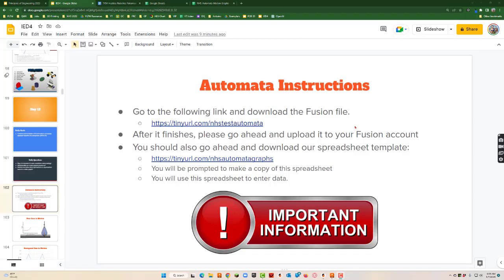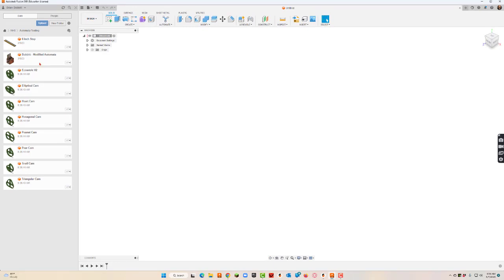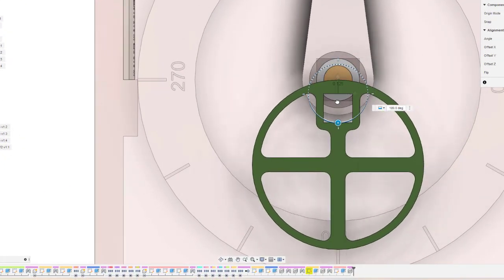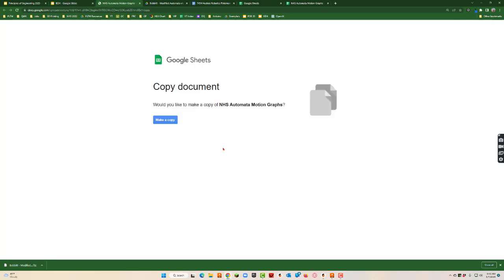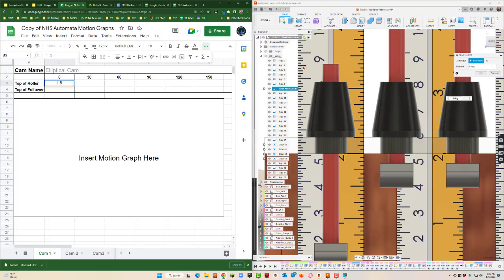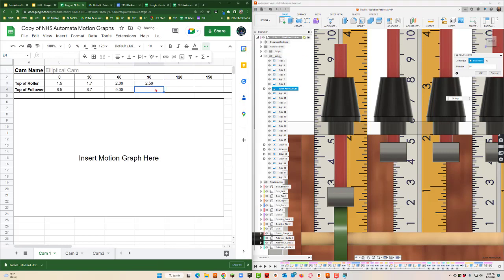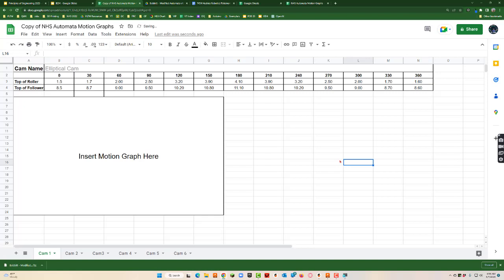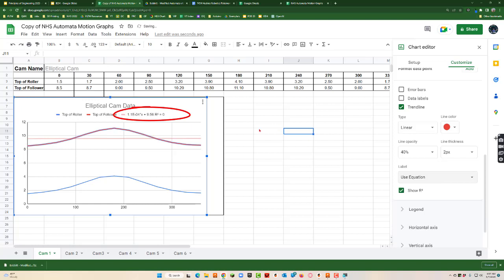Creating Cam Motion Graphs from the Automata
Mr. B takes viewers on an epic journey og how to place cams in the automata and gather data for motion graphs using autodeskfusion360. There are a couple of great resources linked up.